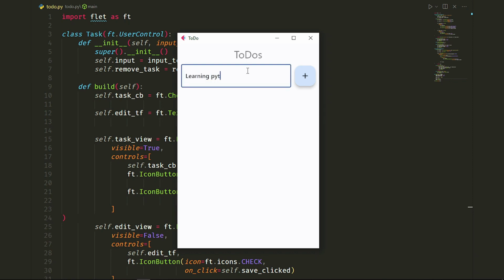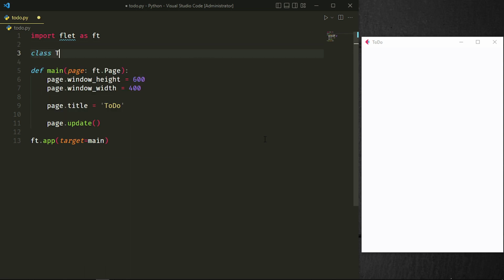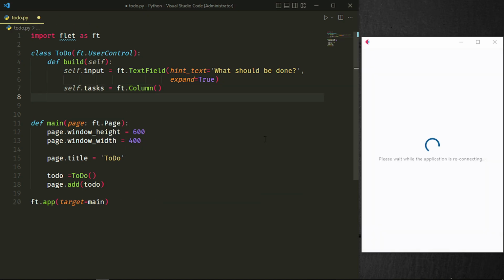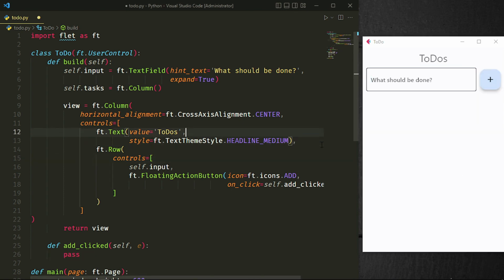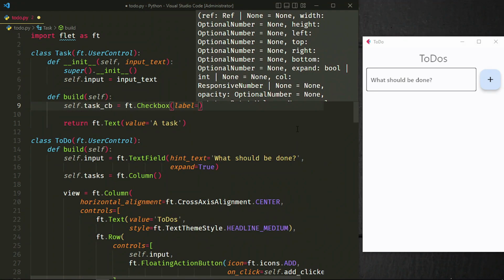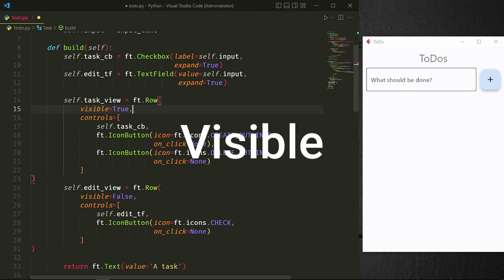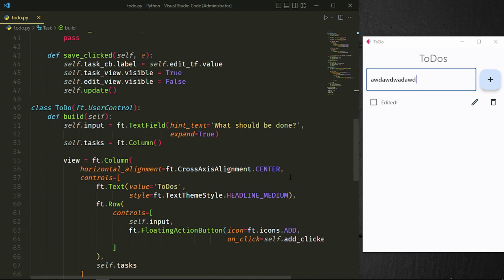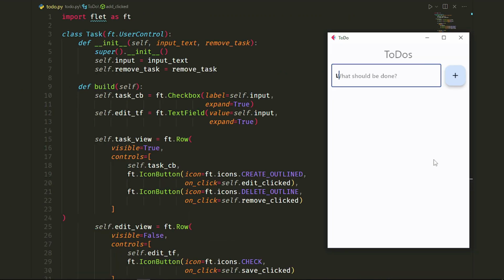Create a ToDo App in Python and Flet | Flutter for Python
In today's video Create a ToDo App in Python and Flet | Flutter for Python, we will create a todo app in python and flet. Flet is a new framework which is based on flutter but uses python programming language for now; Developers of flet aim to make it available for different languages soon. Flet brings the flexibility and availability of flutter  to python and you can write one code and create apps for different platforms just like flutter. A todo app is the best practice to see how flet works and how we manage the state of the app. You can see the flet introduction video to see its features and differences with other frameworks.

Used modules:
- Flet, flutter for python